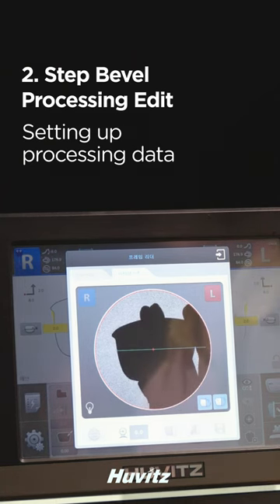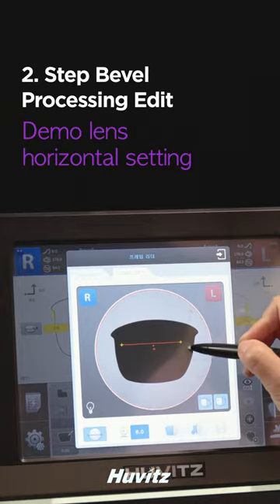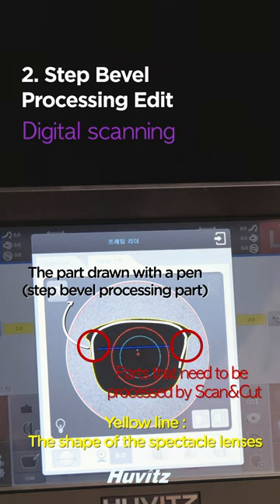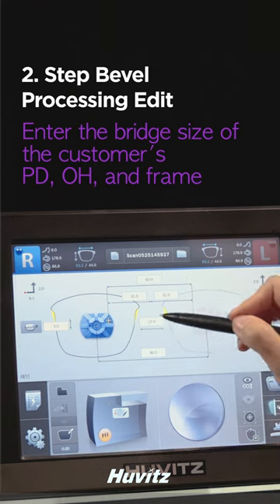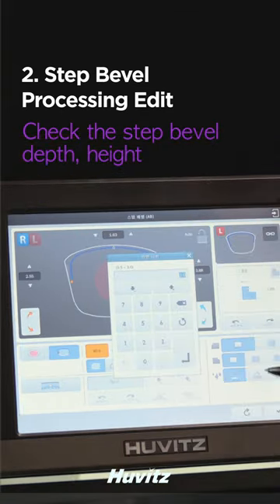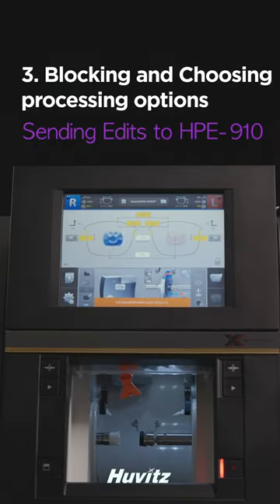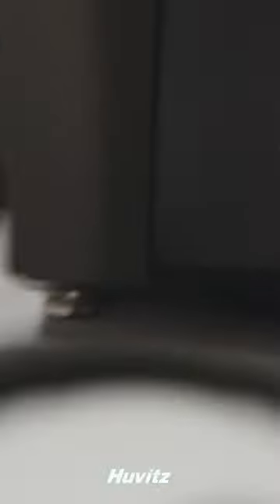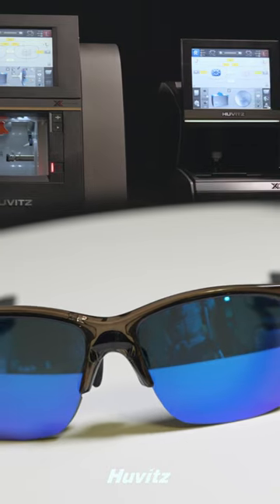Processing Guidelines : Step Bevel with scan&cut, Sport goggles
Sports goggles require special processing
because they have a layer in the groove
where the spectacle lenses are fixed and
have to be shaped with a drill.